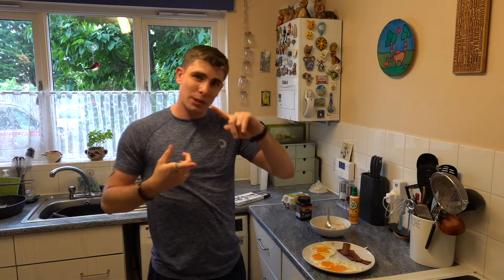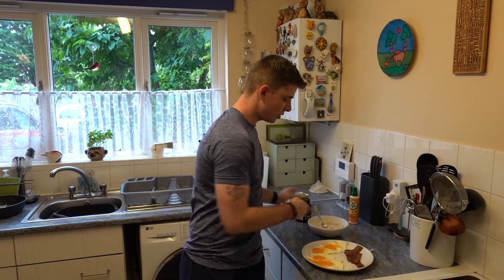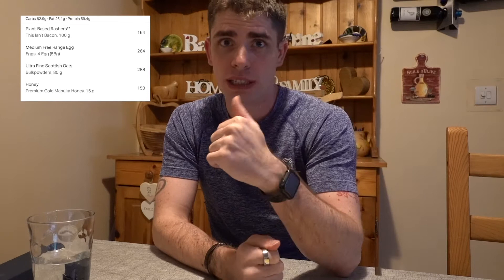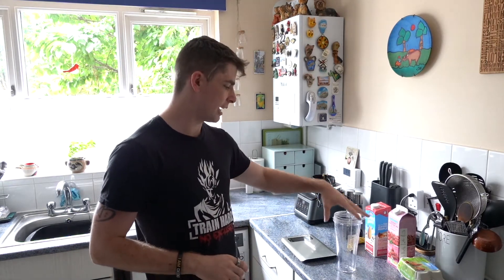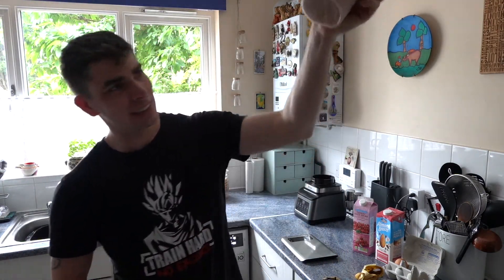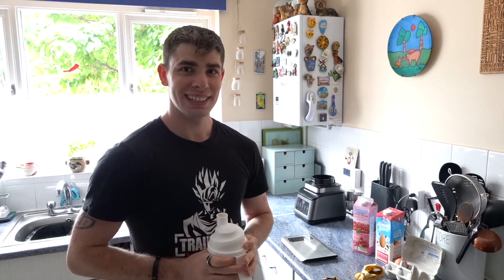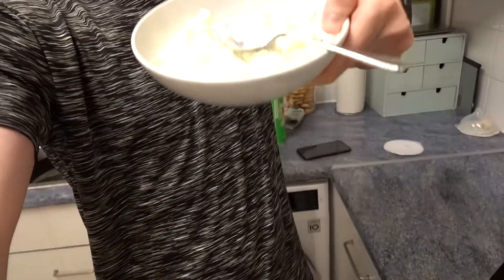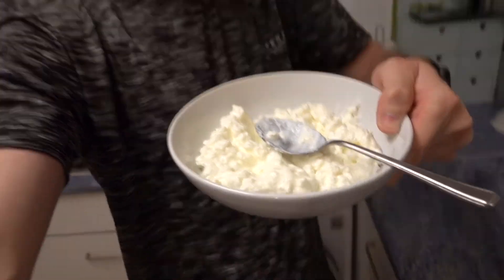I Ate Like Arnold Schwarzenegger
I Ate like Arnold
vegetarian & some Vegan options